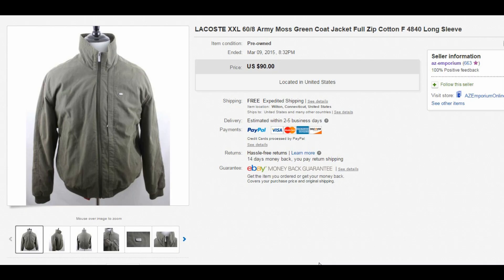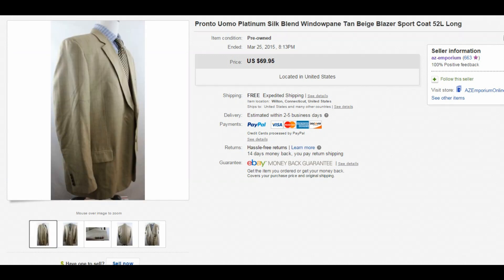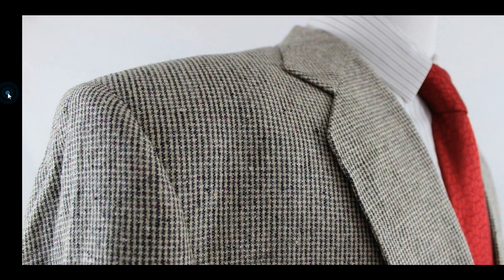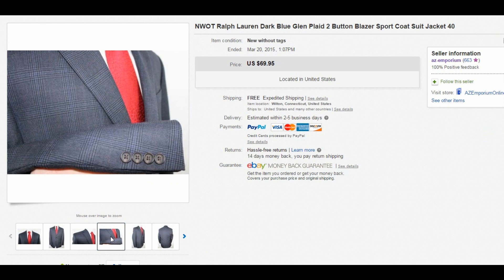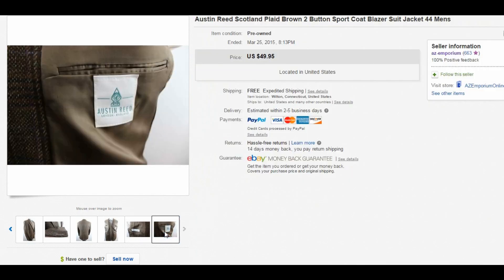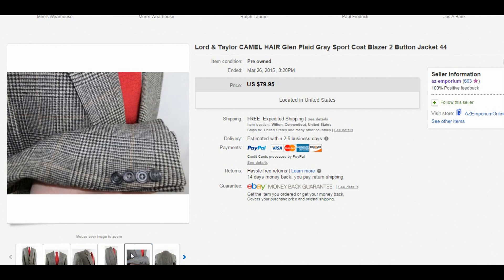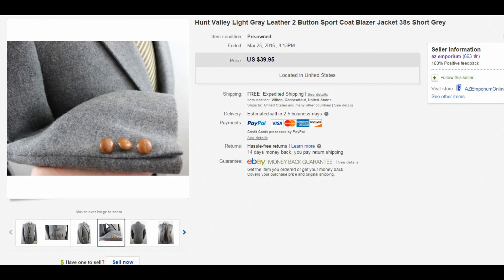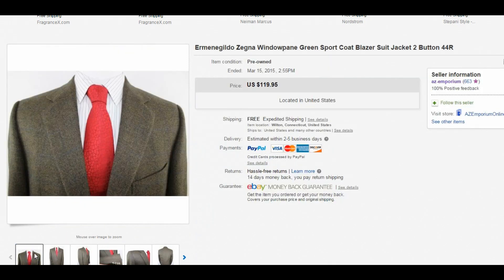What Sells On Ebay & Why? 10 Things I Recently Sold On Ebay For Profit!